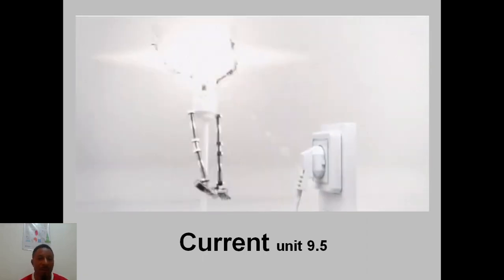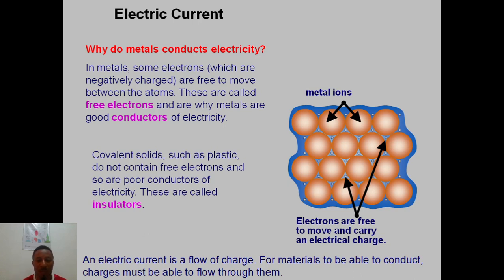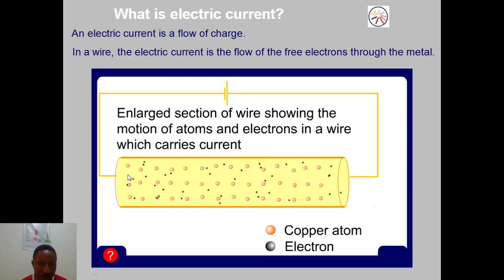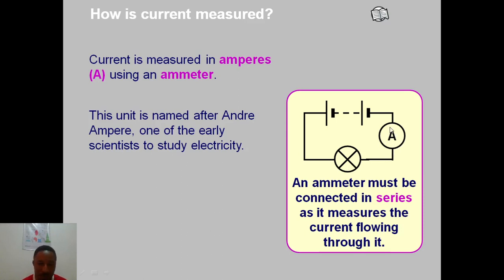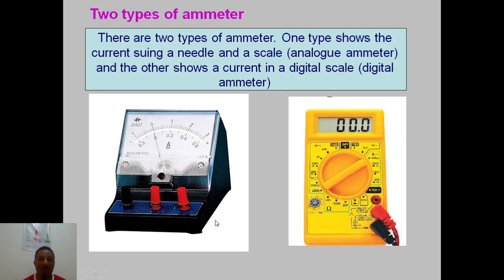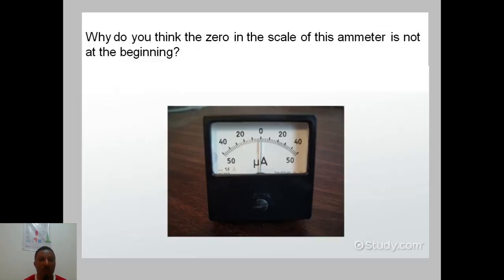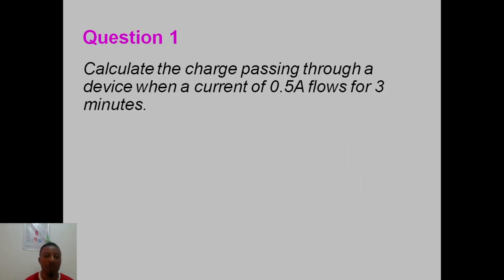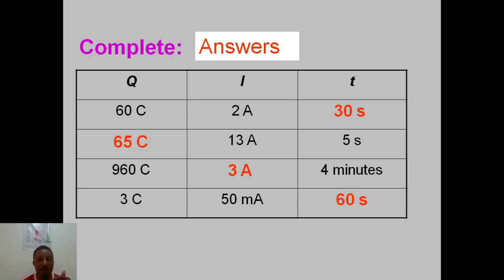Current what is it and how we can measure it Unit 9 5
A key stage 3 explanation of current for checkpoint students